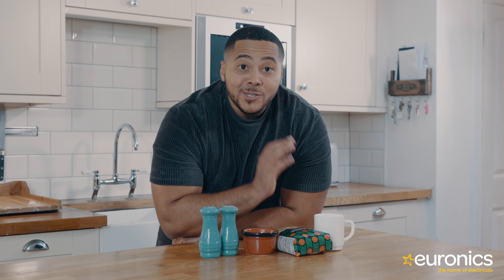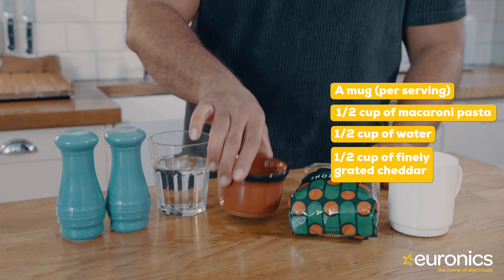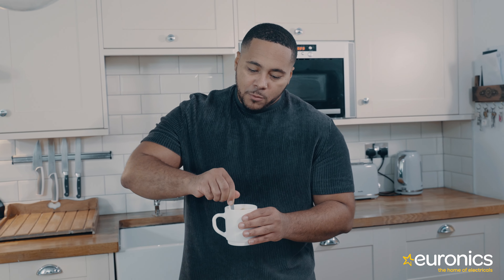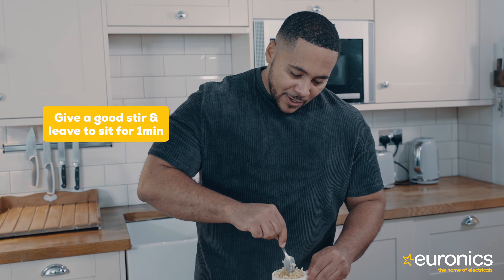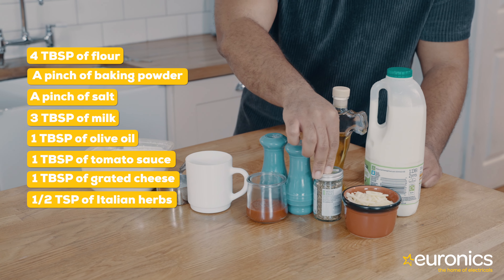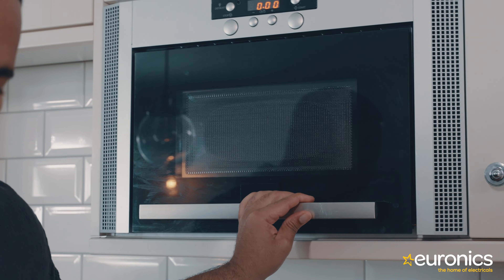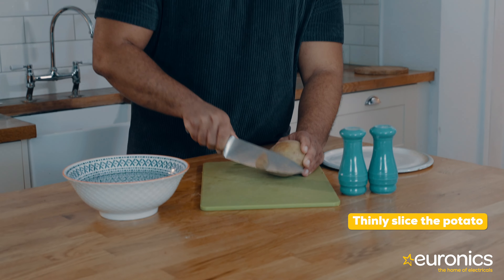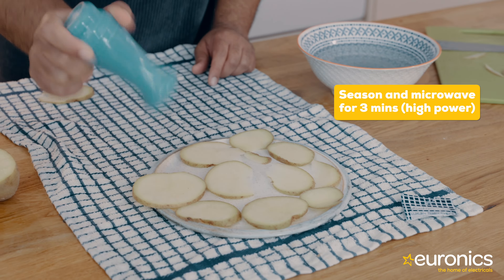15 Minute Microwave Meals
Looking for some quick and easy microwave meals? Well, look no further.

The microwave is often a very misunderstood appliance in the kitchen, with many not fully utilising it. However, when used correctly, this appliance can be a gift. Why not try some of these meals and let us know what you think?

Looking to buy/upgrade?